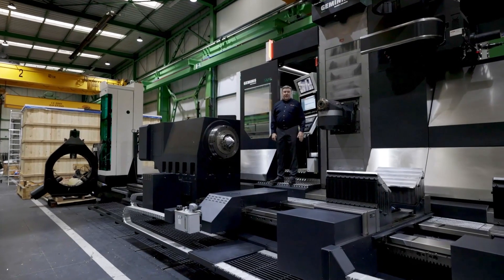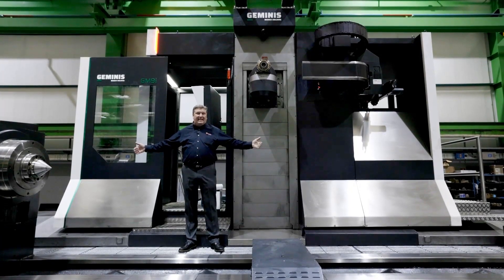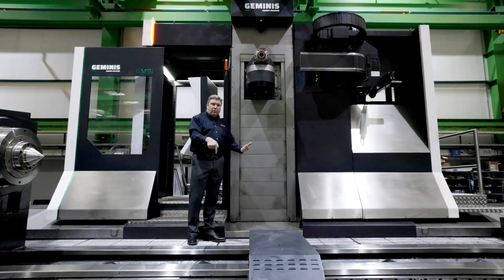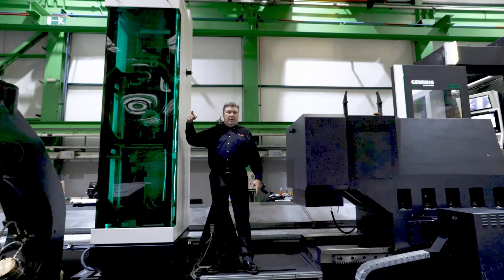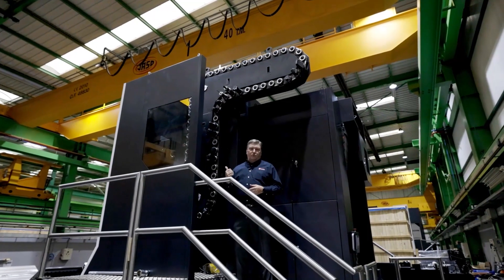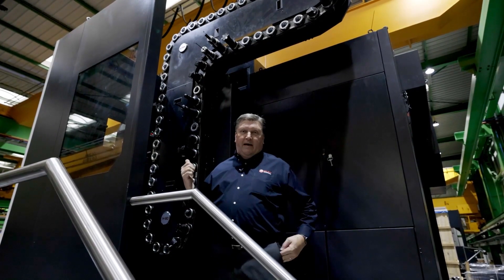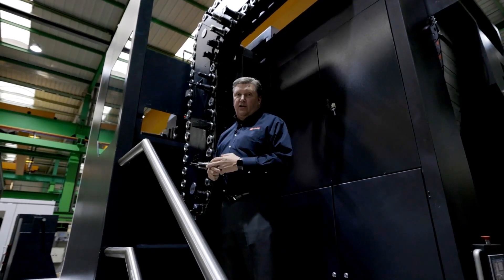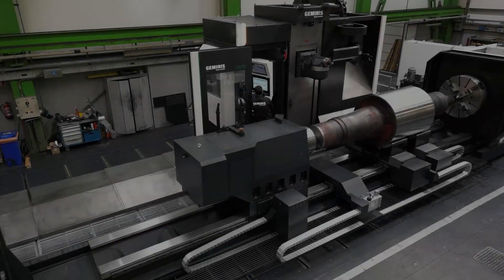Large Capacity Geminis GM9i Multi-Process CNC Lathe for Steel Industry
Doug Schulte, aka the Machine Tool Google, gives a brief walkaround overview of a Geminis GM9i multi-process turning center heading to a steel company based in the US.

The Geminis GM9i is no ordinary lathe... It's a horizontal universal machining center with a giant flat bed CNC lathe parked in front of it. It's massive, and for good reason, the Geminis GM9i was engineered for machining shafts and other non-cylindrical parts up to 88 tons.

Able to hold parts up to 8m (26.25') between centers, with 10.5 m of travel in the X-axis, 1.5 m vertical Y-axis travel, and 1.2m X-axis travel in the ram, this is one BIG lathe.

As Schulte explains, "the position of the cutting tool provides the best cutting characteristics of any multi-process lathe."

The GM9i is the latest addition to the Geminis range of multi-process turning centers that can precision turn, mill and grind features in large cylindrical, and non-cylindrical workpieces, like those found in the steel industry, paper and pulp industry, shipyards and the oil and gas industry.

Select Machining Technologies brings globally recognized brands of high-performance CNC machine tools designed and engineered for machining large, complex components, to manufacturers throughout the USA.

We distribute this technology through industry-leading full-service distributors; Morris, Hartwig, Gosiger, and Arizona CNC. By combining advanced manufacturing technology with support from the industry's most knowledgeable distribution channel, we deliver the optimal solutions to manufacturers’ BIGGEST machining challenges.